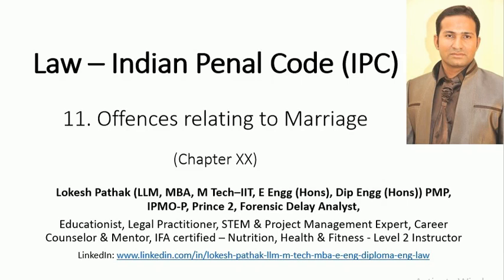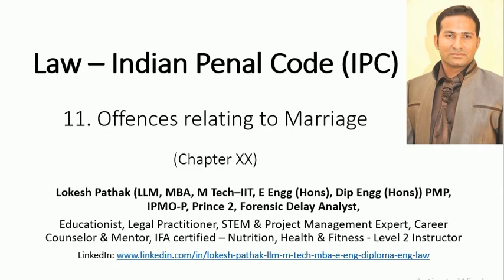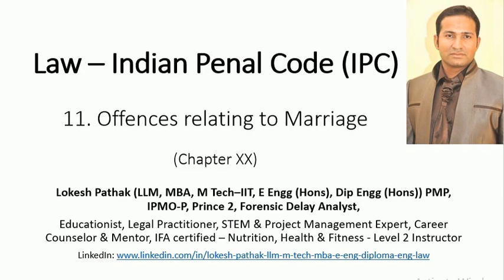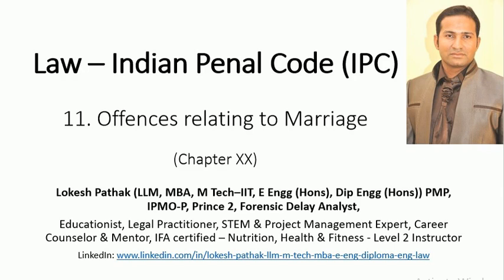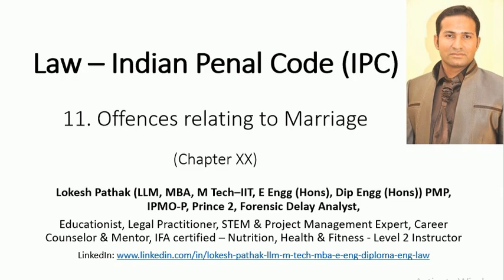Law - Indian Penal Code (IPC) - 11: Offences relating to marriage